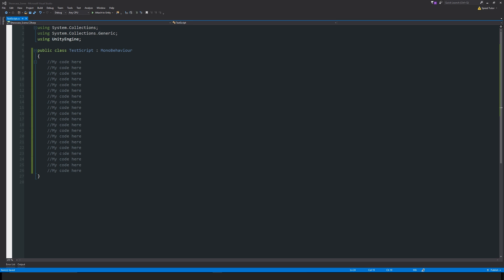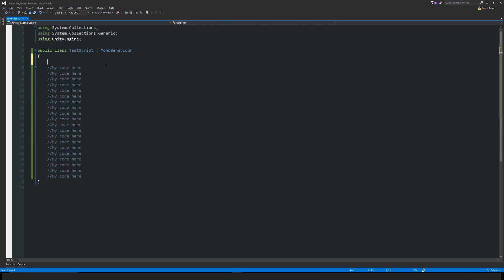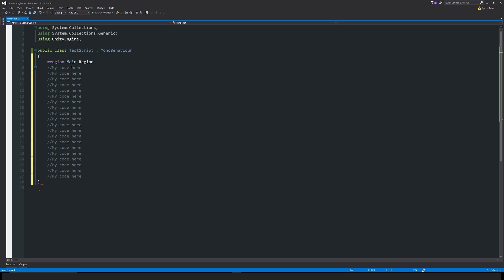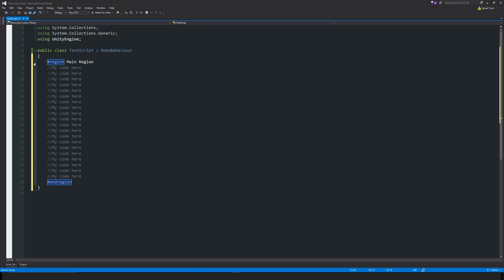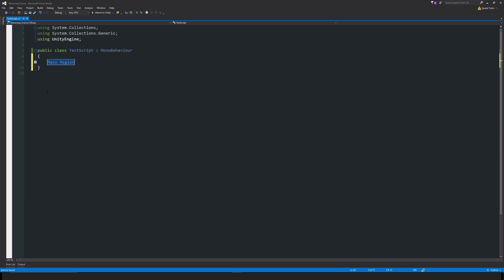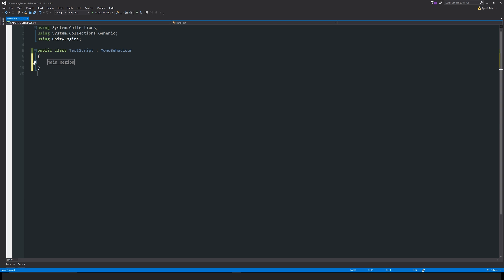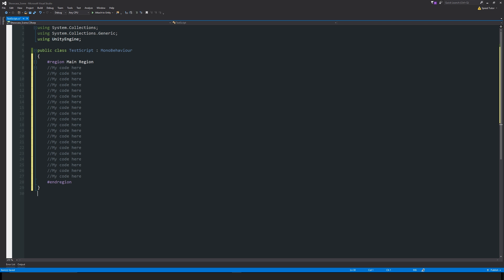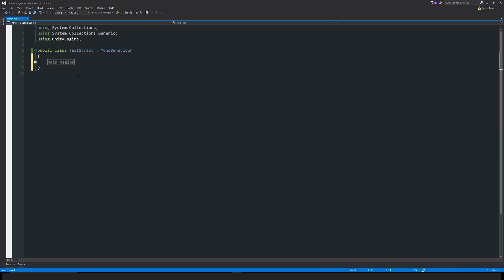HIDING code in UNITY | Understanding Regions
In this Unity tutorial I show you how to using Regions to hide code attribute in Unity and allows you to easily hide variables from the inspector, especially helpful if you really don't need to have to see them!